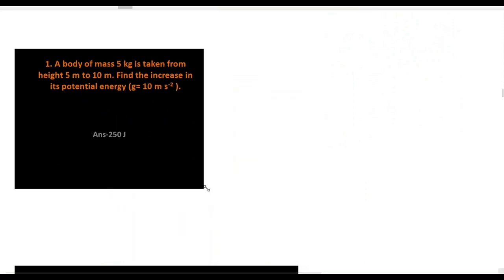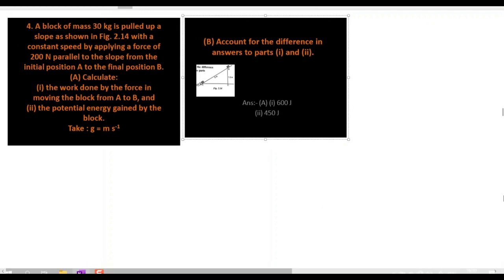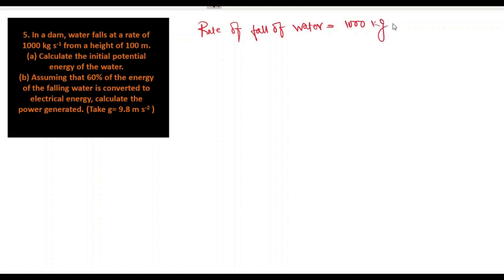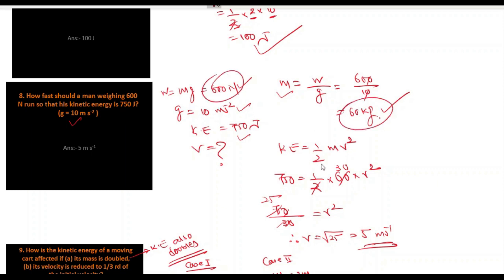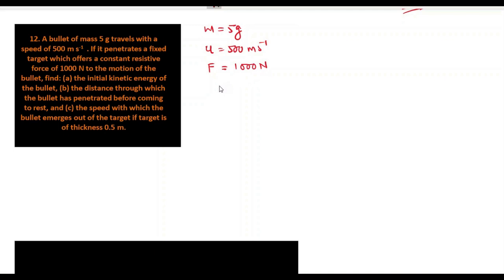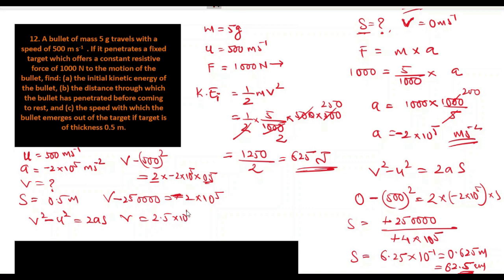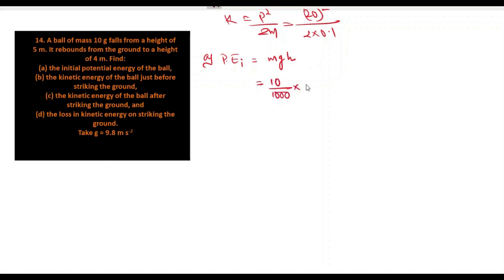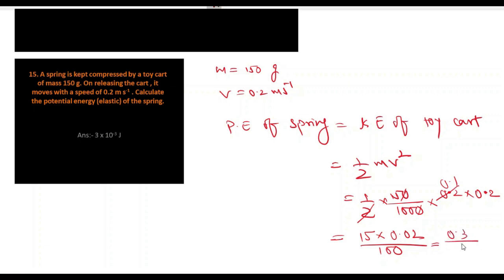X ICSE - Physics ch#2 Work, Energy & Power: Part 2 - Different Forms of energy (Numericals)